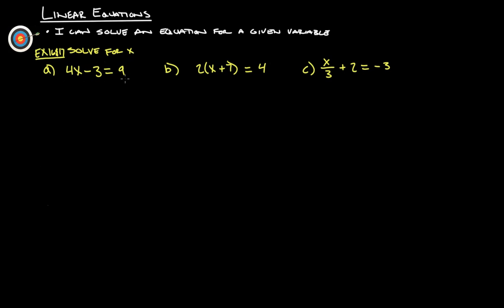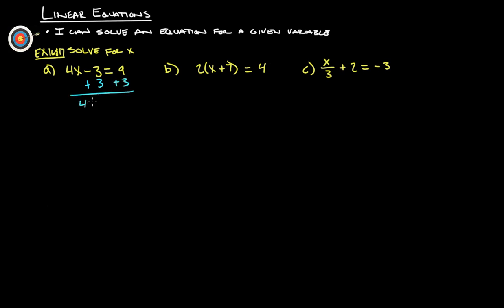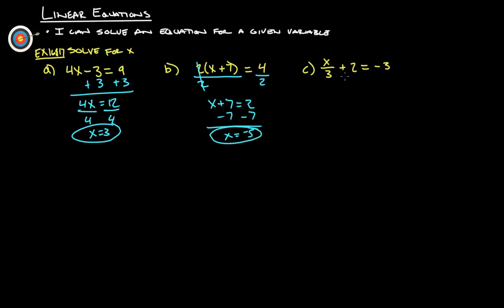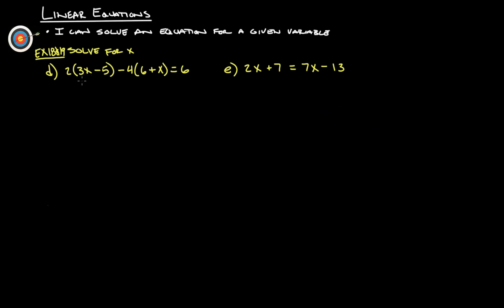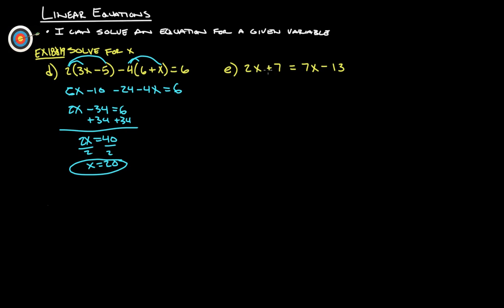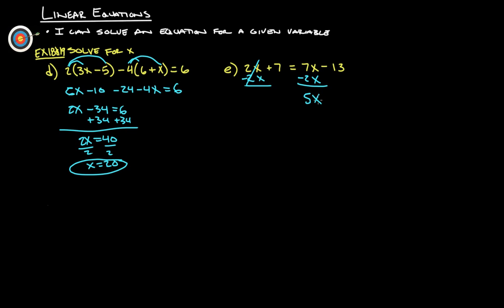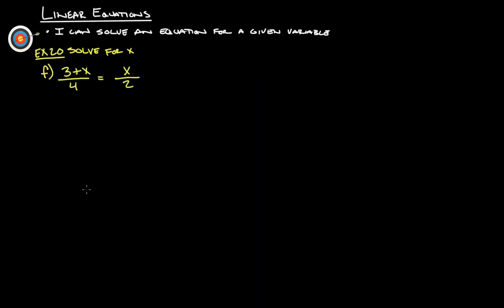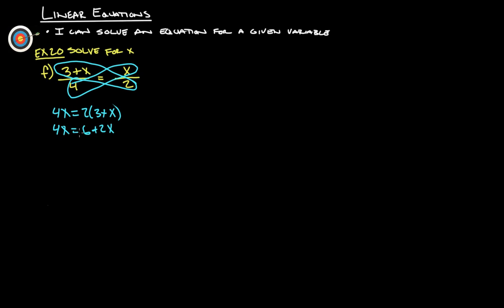2H Linear Equations